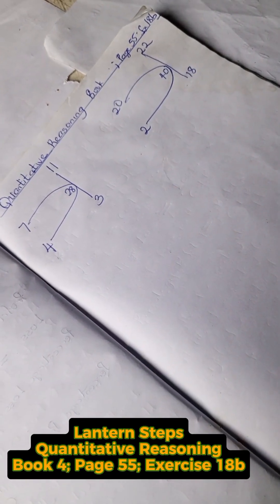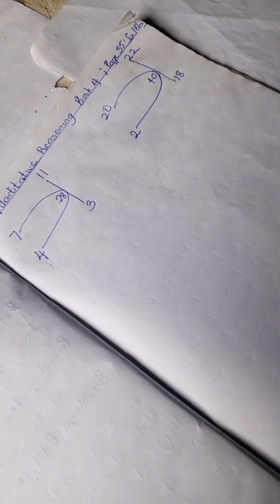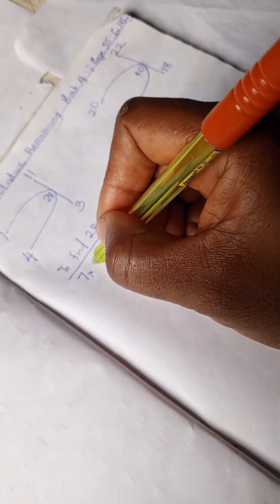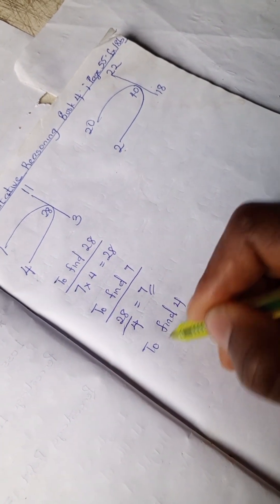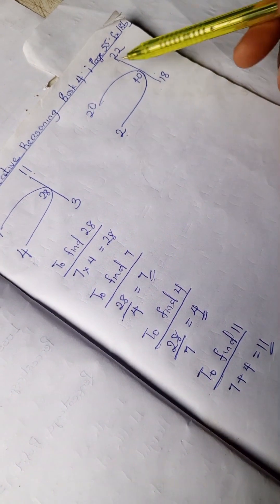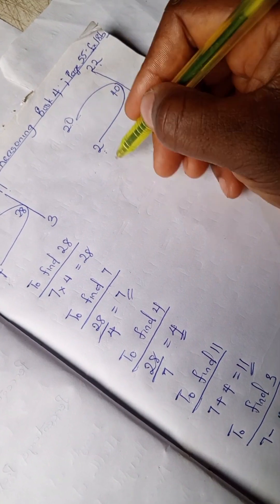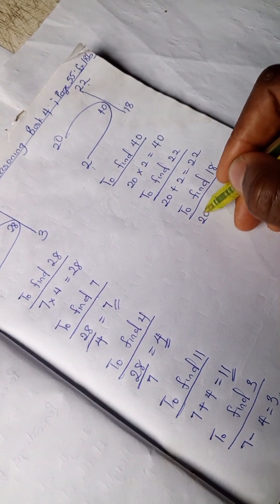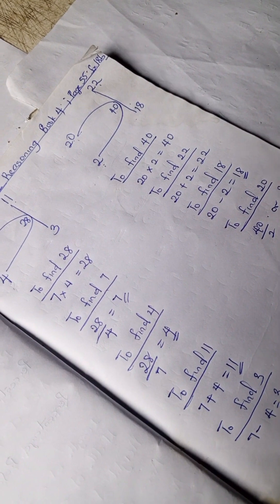Quantitative Reasoning Solutions for Primary|Lantern Steps Quantitative Reasoning examples Book 4